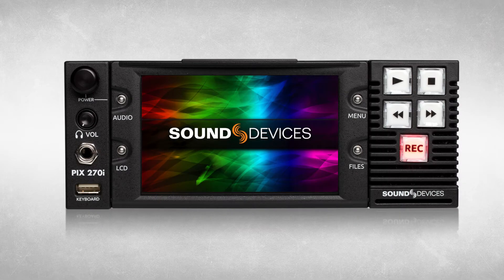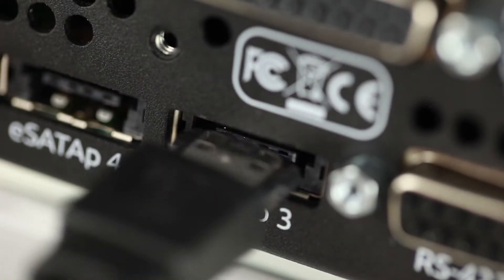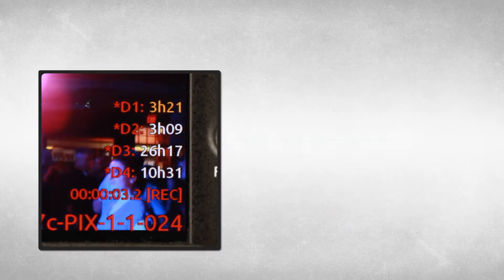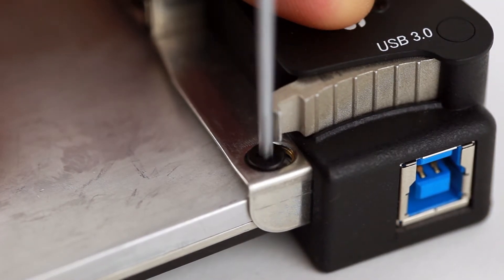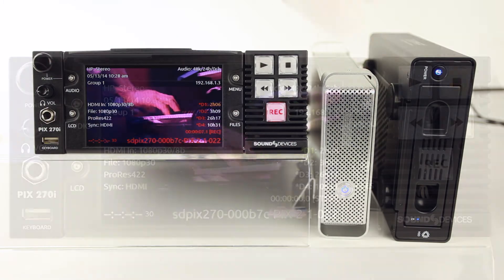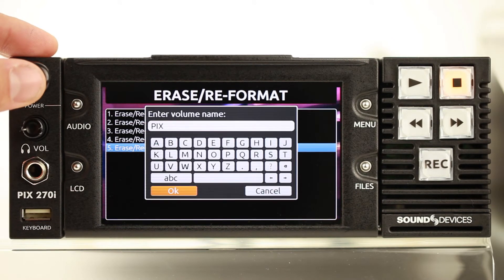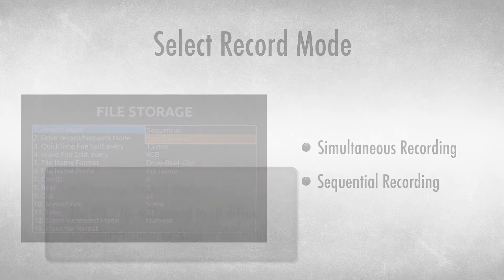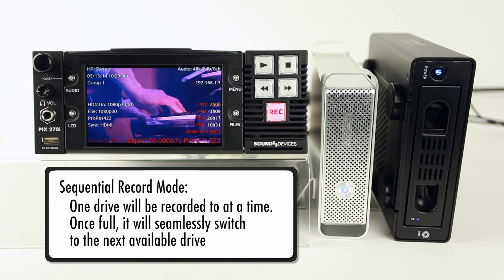PIX 270i Multi-Drive Recording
Overview of the PIX 270i simultaneous and sequential multi-drive recording feature including basic setup instructions.